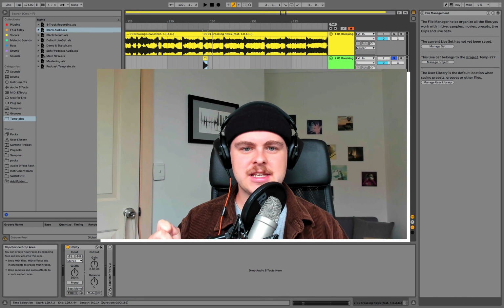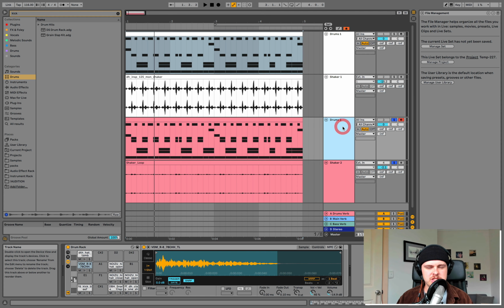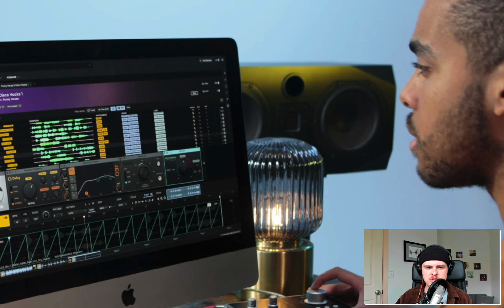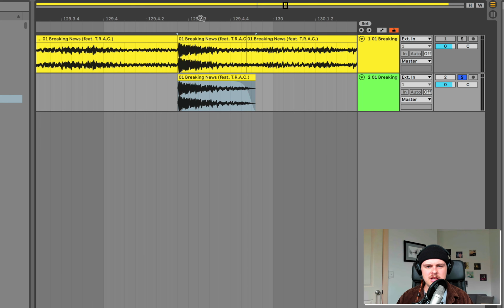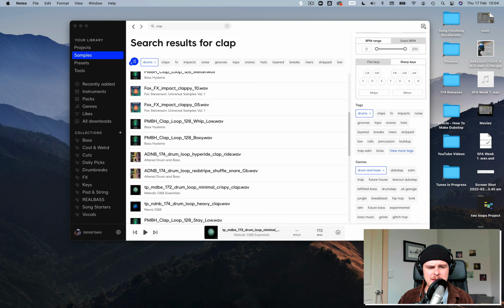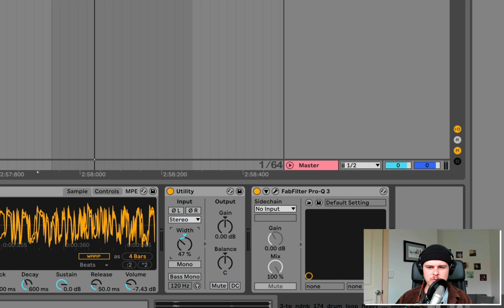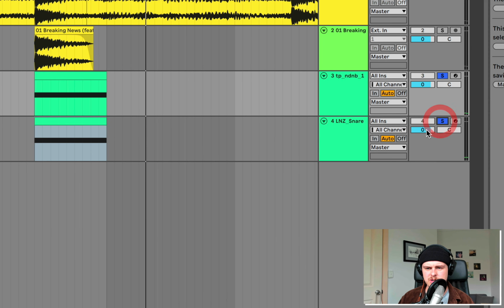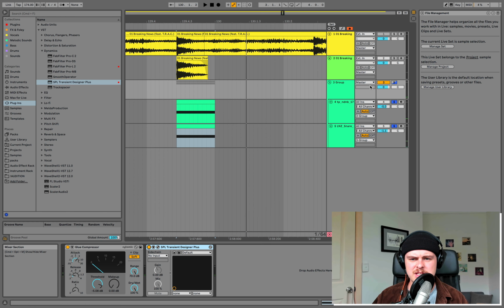You're Doing Sample Selection Wrong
When it comes to sample selection, most producers try and process bad samples with lots of plugins. It doesn't work, and here's a better way.

0:00 Intro
0:34 Two Different Drum Loops
2:23 You Need Access To Good Sounds
4:49 Reference Samples Like You Reference Music
6:19 Use Words To Describe The Ideal Sound
10:02 Replacing vs Layering vs Processing
13:00 Recap + outro